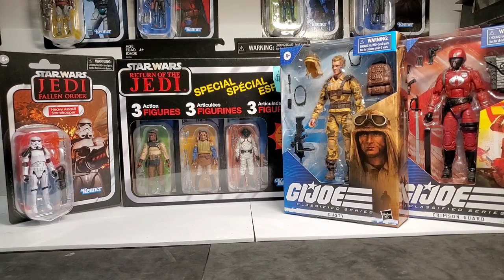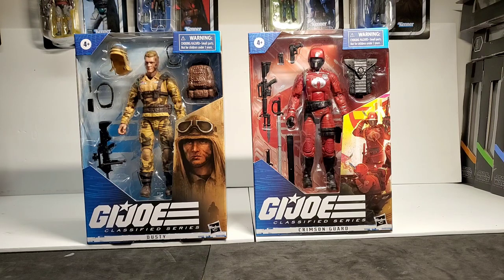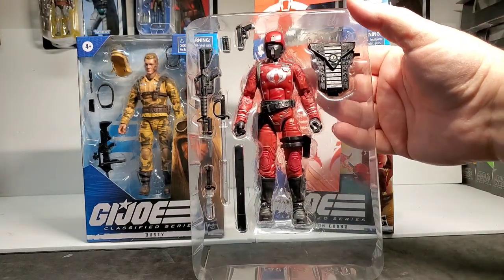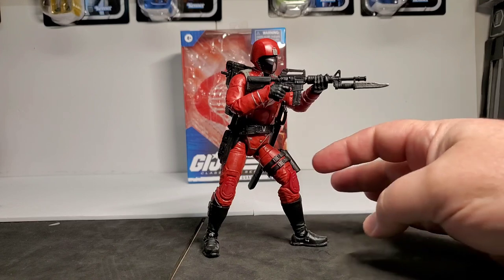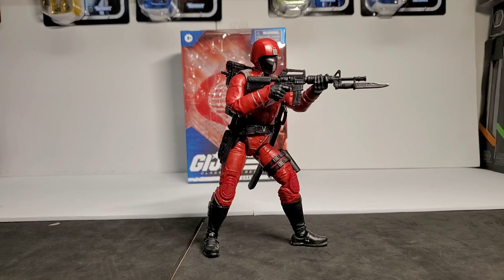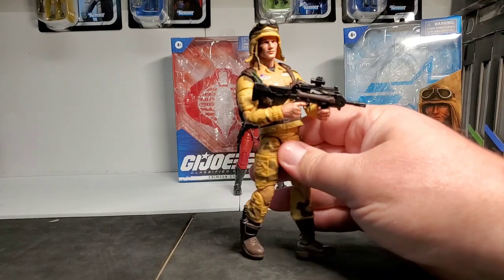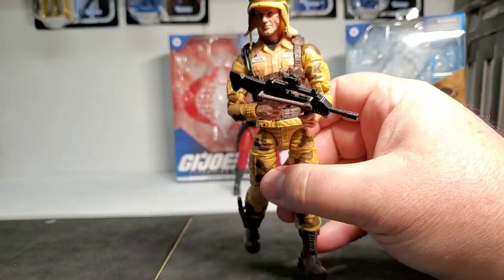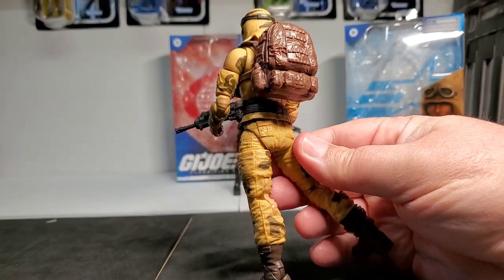G.I. Joe Classified | Dusty | Crimson Guard | Unboxing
In we unbox two G.I. Joe Classified figures that we picked up at the Kentuckiana G.I. Joe Winterfest Toy Show. This video features unboxings of Dusty and the Cobra Crimson Guard.